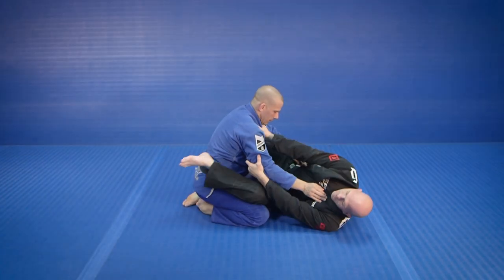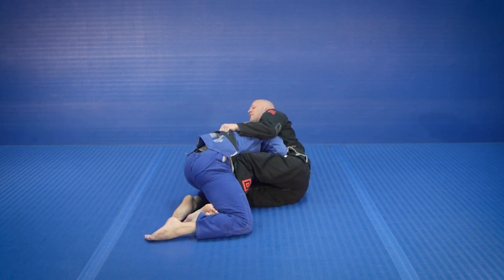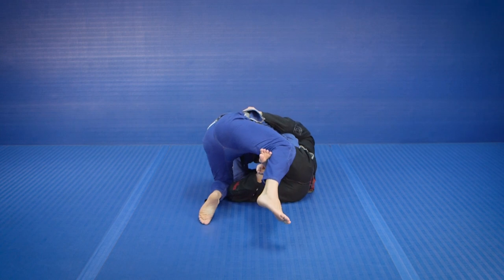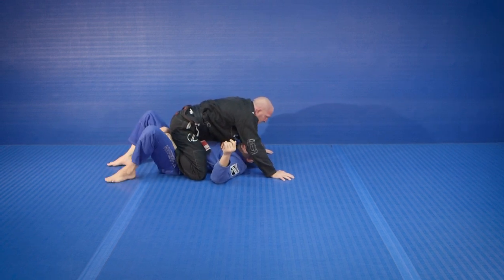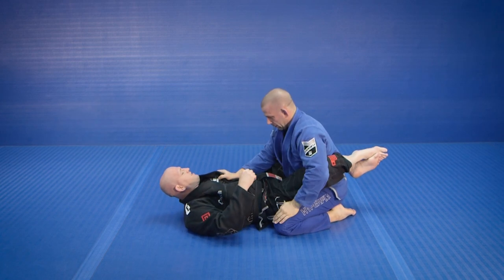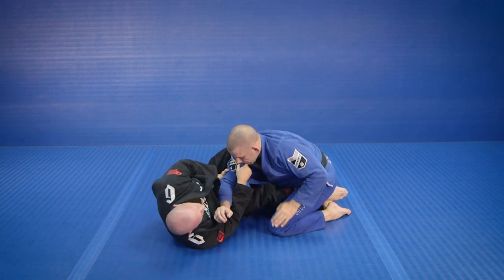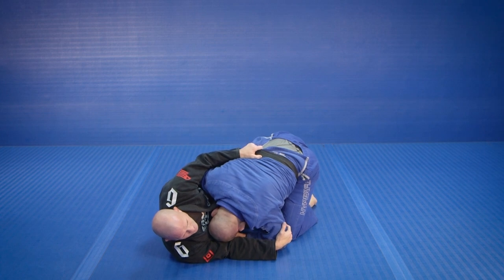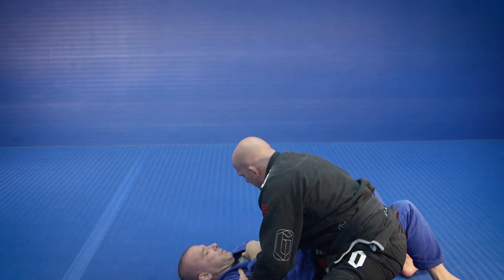Hook Flip by Travis Lutter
HOOK FLIP

This video explains the Hook Flip BJJ Technique.

Travis Lutter is an American mixed martial artist and BJJ black belt who won Season 4 of The Ultimate Fighter.  This is an excerpt from his series, The Road to Blue Belt available from BJJFanatics.com.